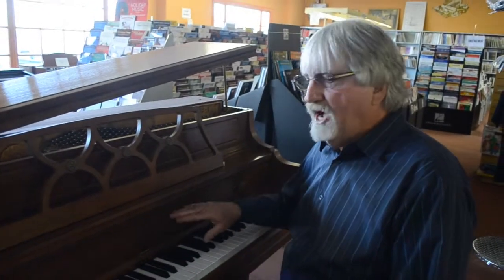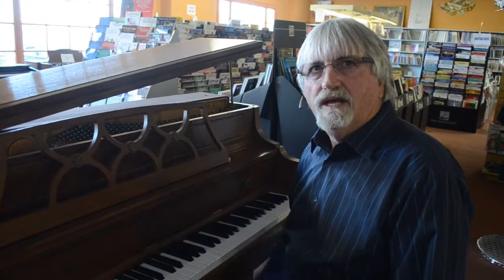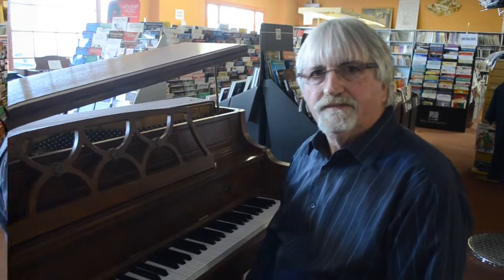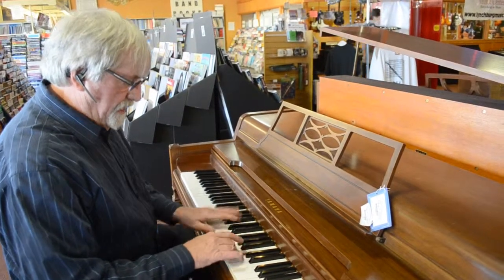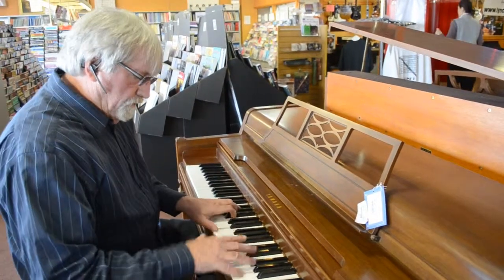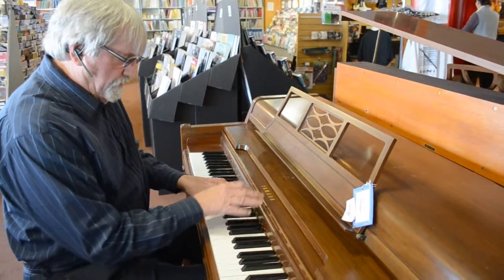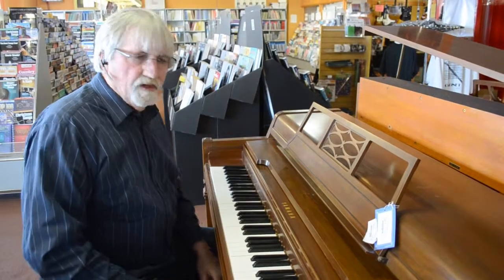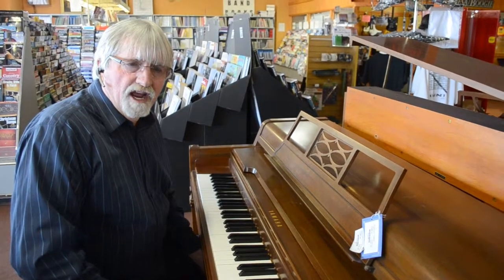Acoustic Pianos at Lynchburg Music Center 11/14/14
Brief description of Pianos available at Lynchburg Music Center through Bill Boring.